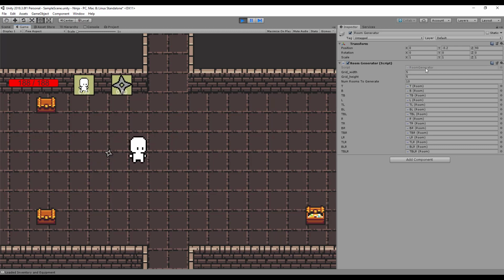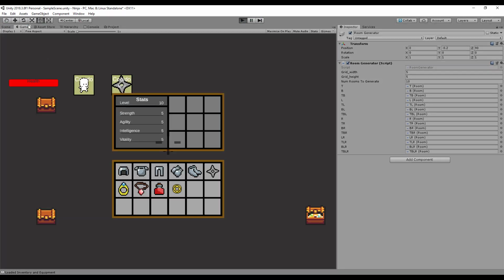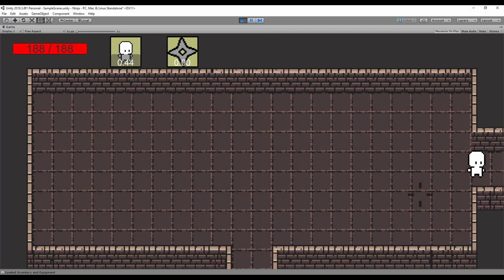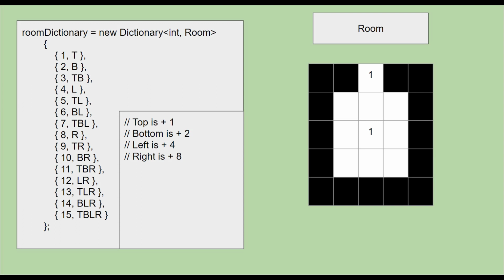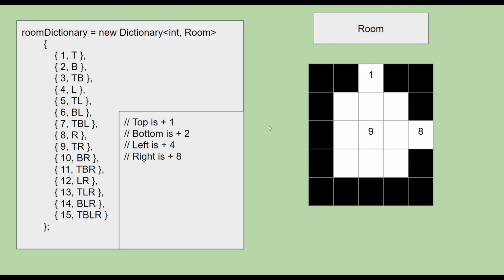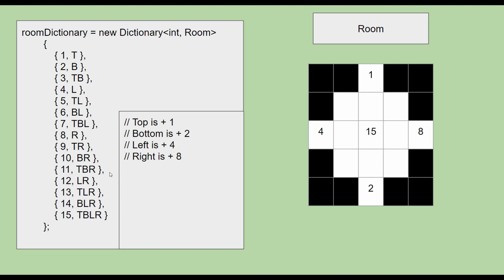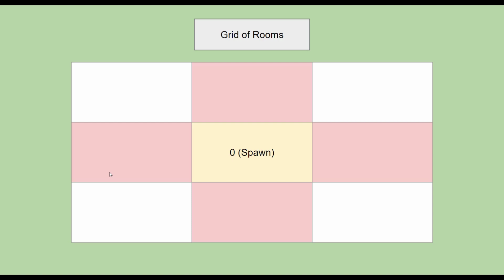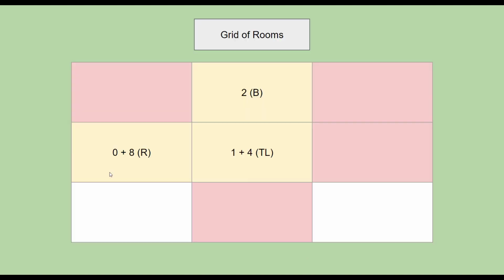Indie Game Devlog #5 - Random Room Generation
I am creating a roguelike game in Unity. This video shows the progress I made in the fifth week.